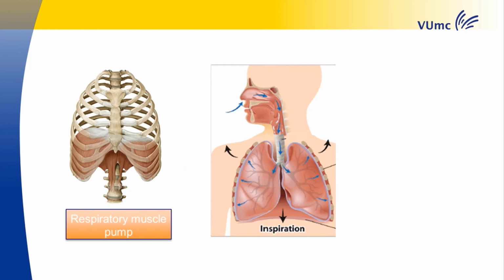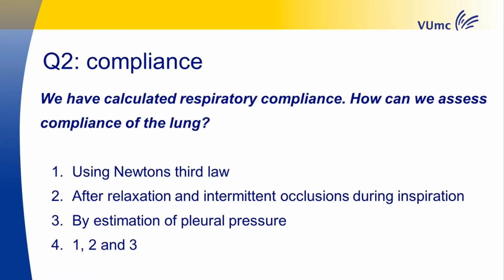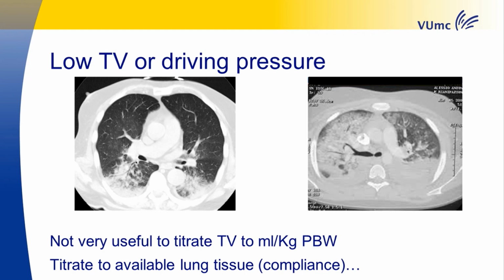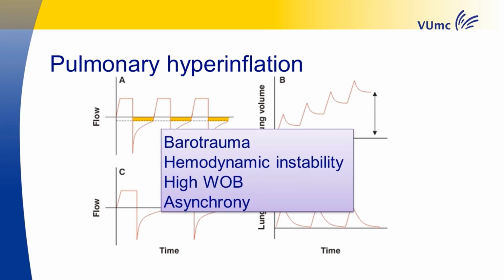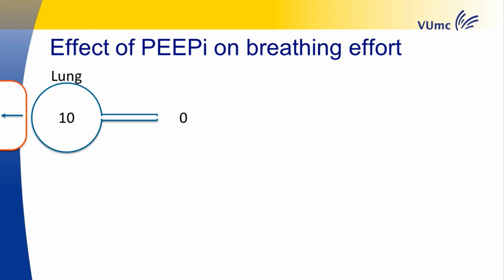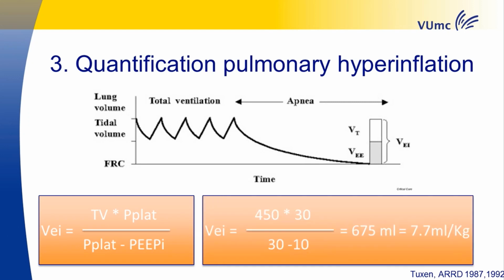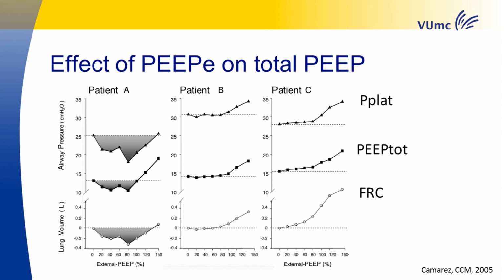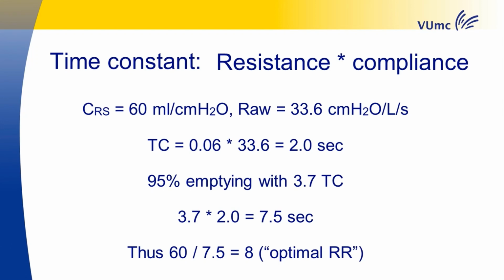Advanced lung mechanics COPD, ARDS & Obesity Leo Heunks 2017